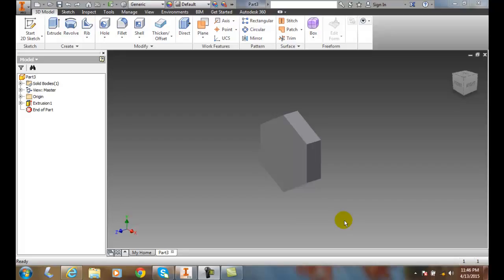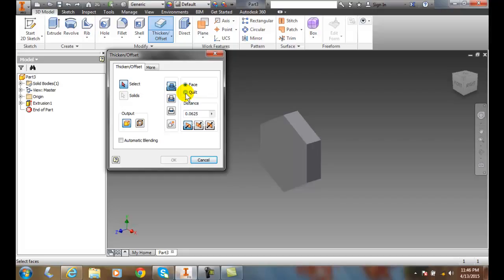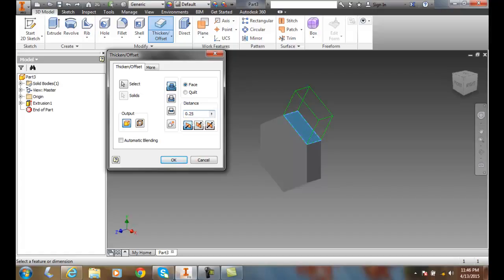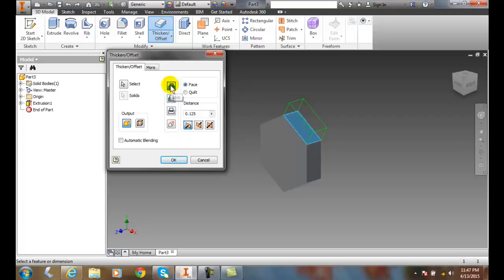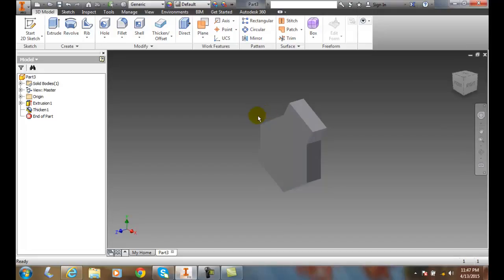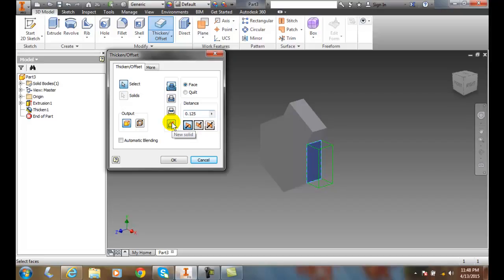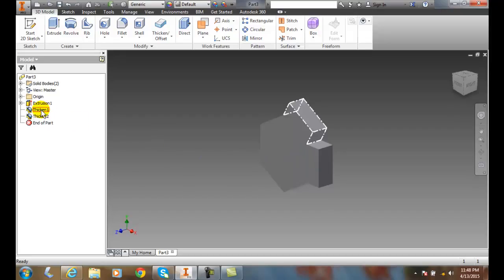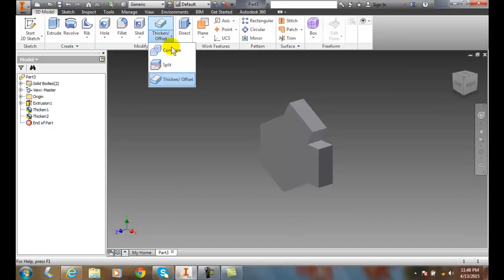Inventor 06-34 Thickening or Offsetting the Faces of Features